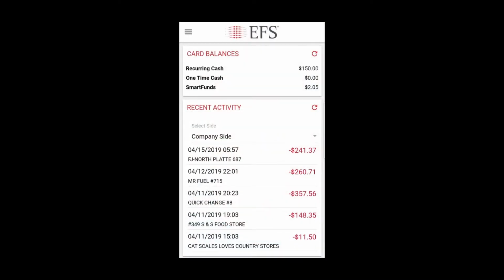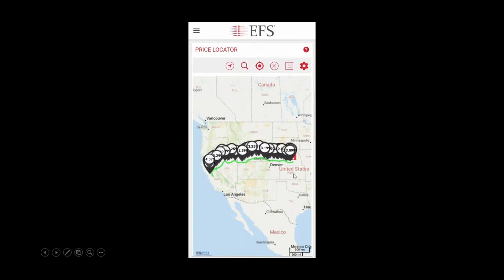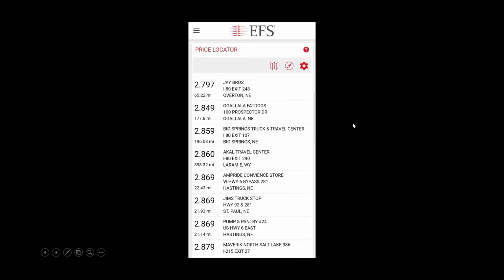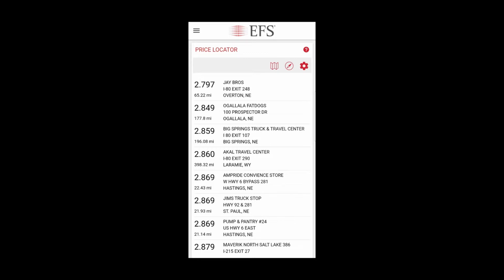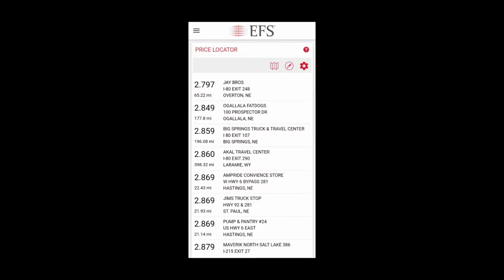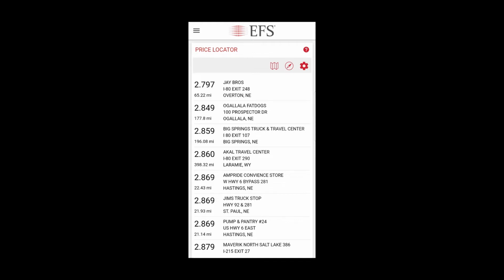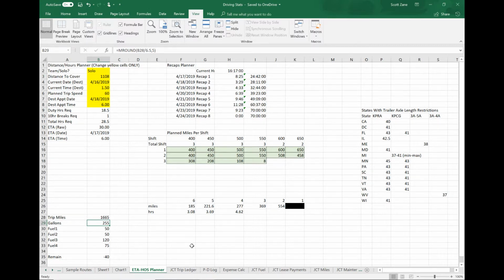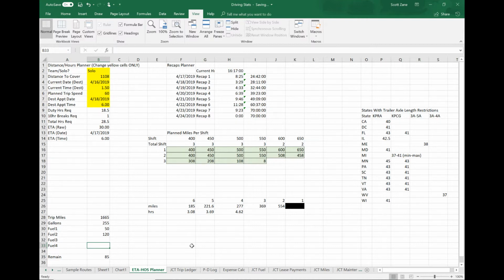Fuel Planning Tips For Lease/Owner Operators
This video demonstrates how to use the EFS mobile app to help truckers with their fuel planning needs. I walk through the manner in which I use the app for my own fuel planning needs, then discuss some other details that are essential to know if you're a trucker who is new to paying for your own fuel or is otherwise looking for a better way to do what fuel planning you already might be doing.